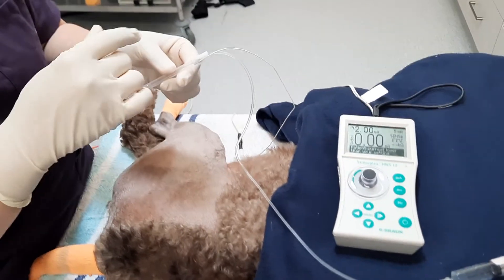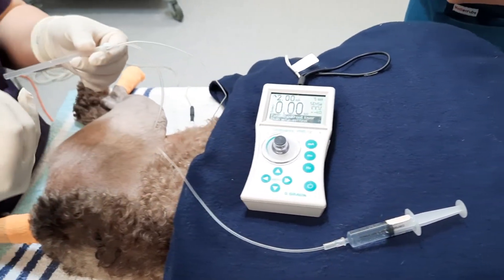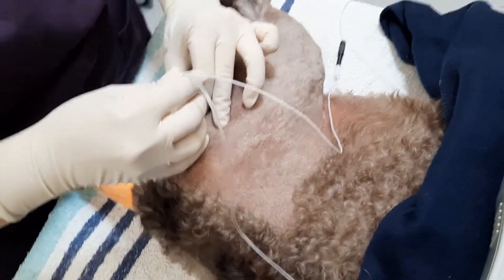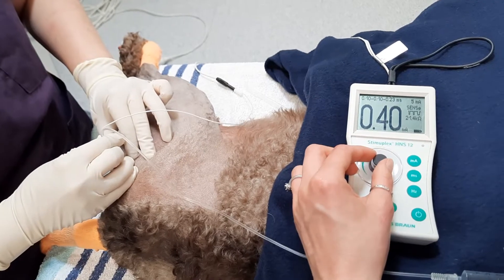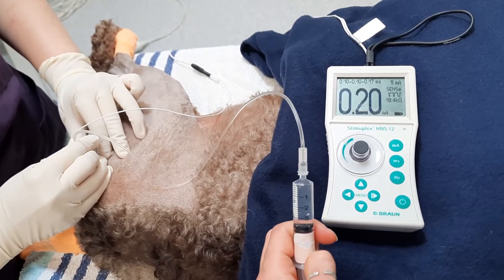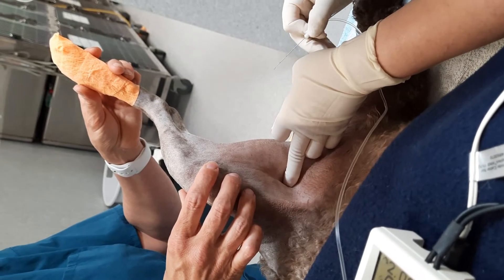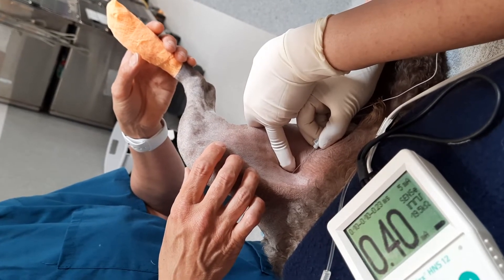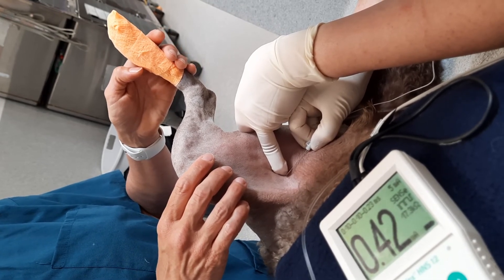Nerve root blocks using nerve locator